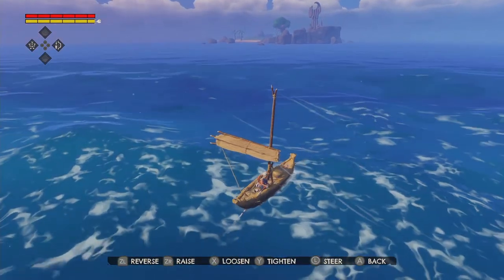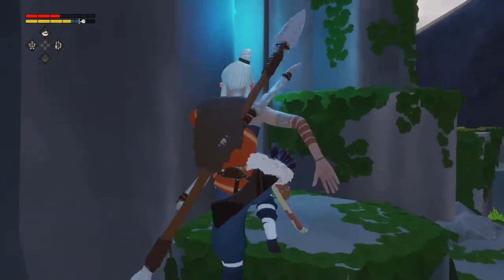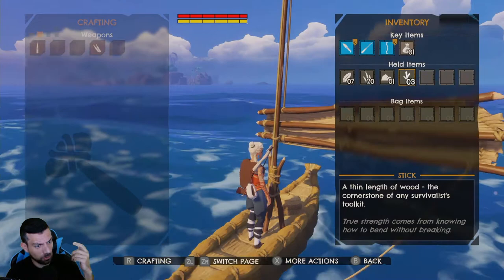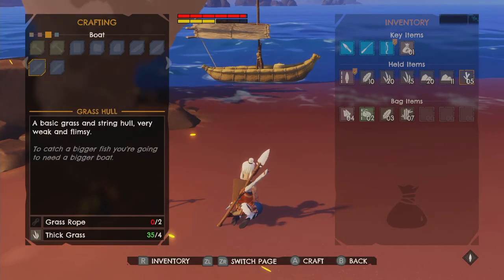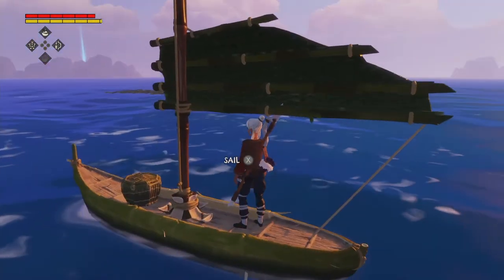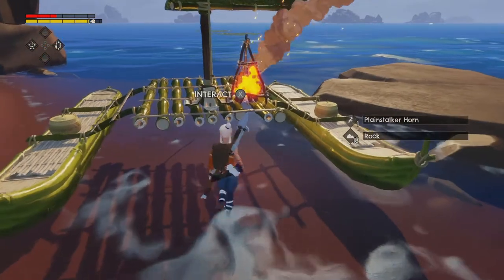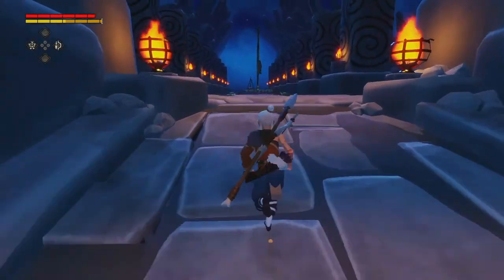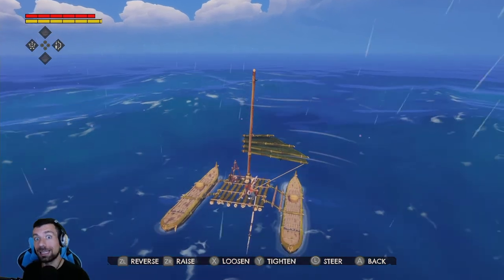Let's Play: Windbound - Part 2 - Survivalism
The Forbidden Islands are calling. and whoever answers the call, better read the agreement:
Survivalist Mode, while not THAT difficult in general, treats death. harshly.
Still, the story begins to unfold and I upgrade my boat and gear.
Chapter 2 - The Great Famine
(Played on Nintendo Switch)

Windbound(2020), developed by 5 Lives Studios, published by Deep Silver and Koch Media
Available on Microsoft Windows, Playstation 4, XBox One, Nintendo Switch and Google Stadia.

PSN: AndyTheDead